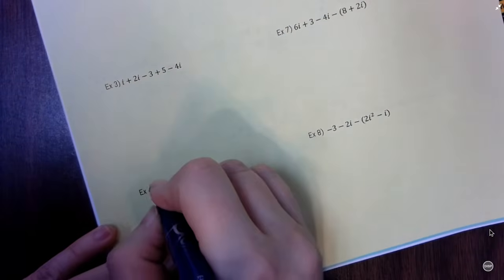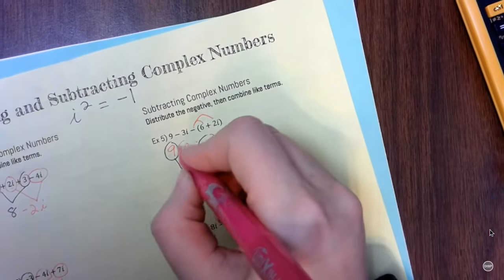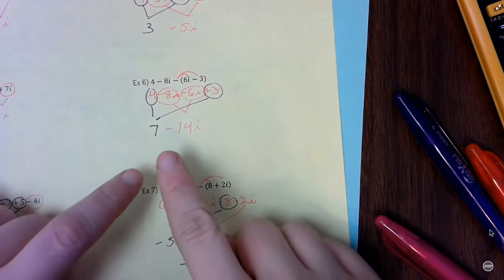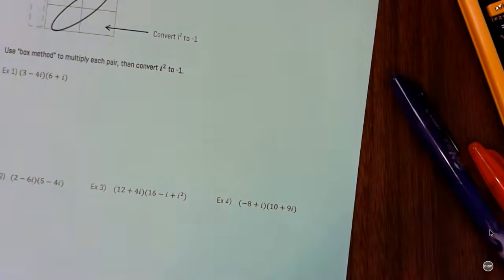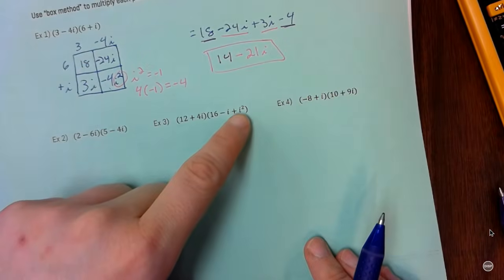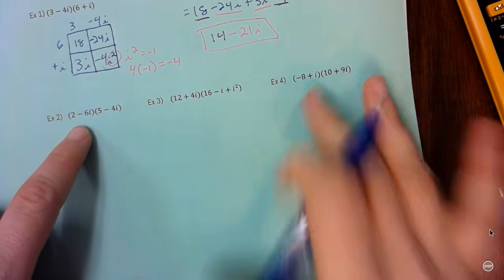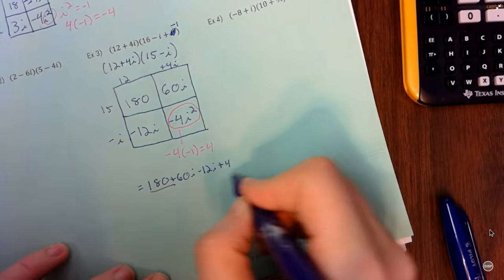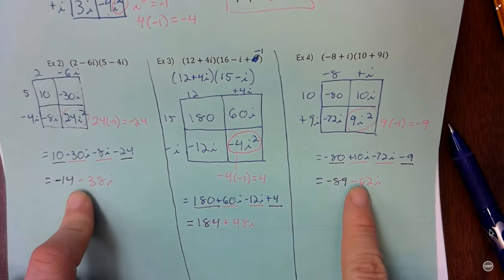Add, Subtract, and Multiply Complex Numbers